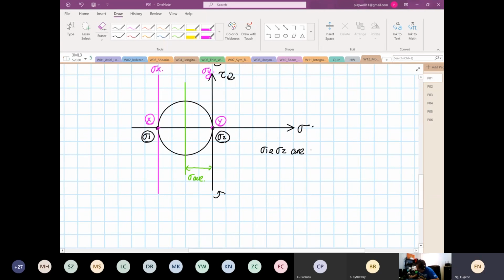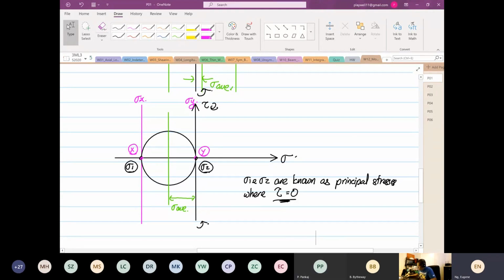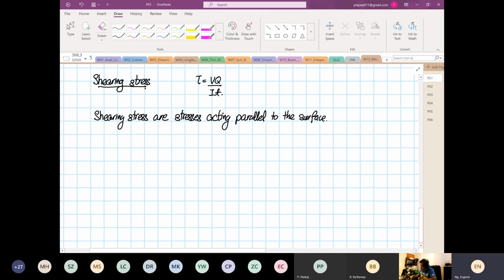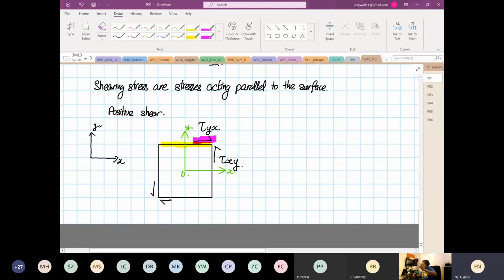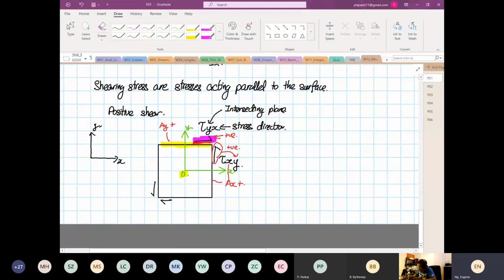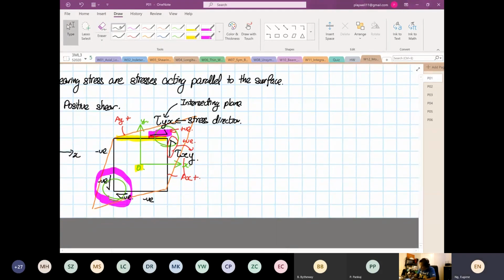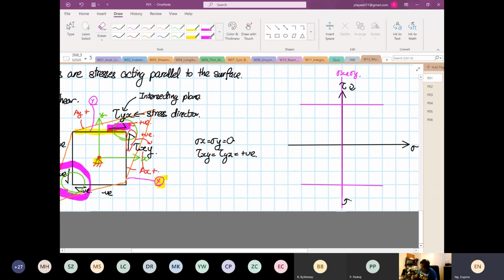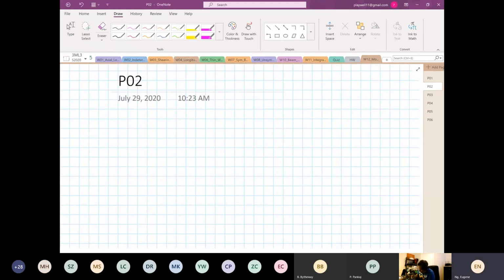W12 Mohr Circle P2